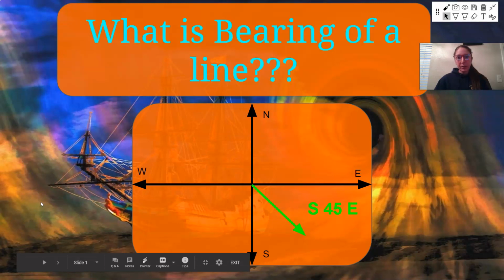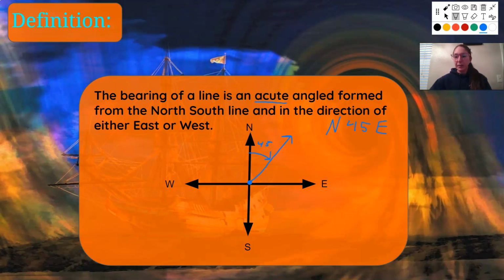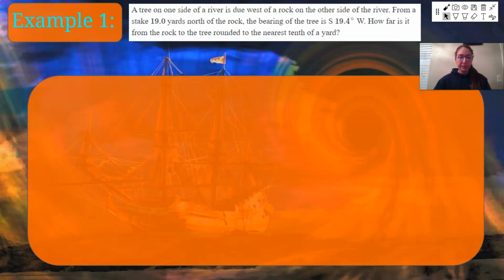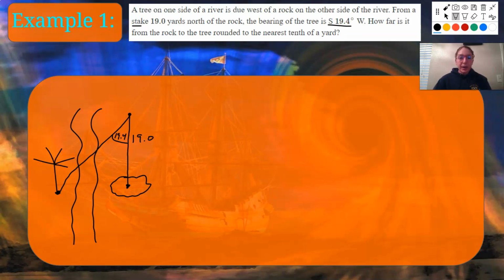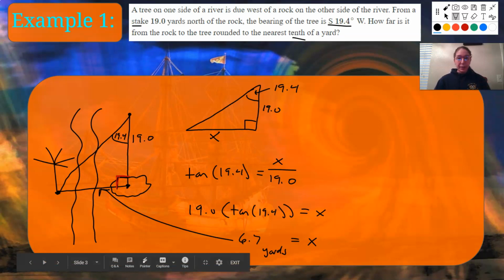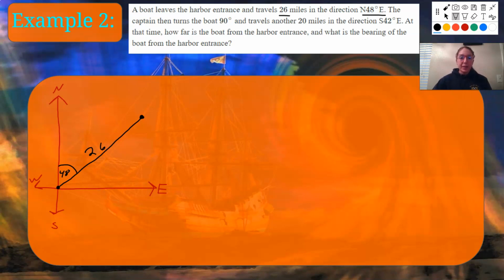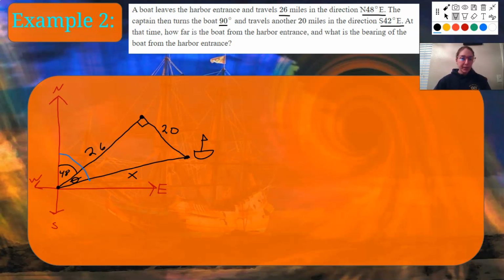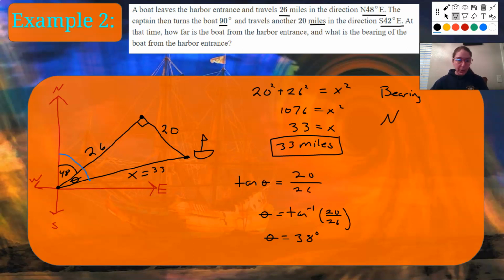What is Bearing of a line and How to Solve Bearing of a Line Word Problems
This video defines bearing of a line, how to draw bearing of a line, and how to solve bearing of a line word problems.  Used for trigonometry, math class, physics or navigation.